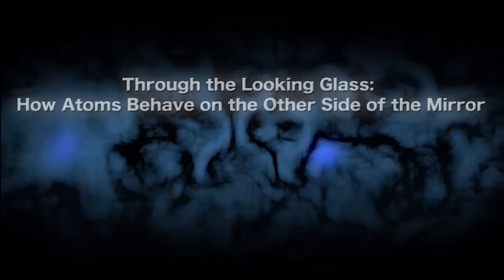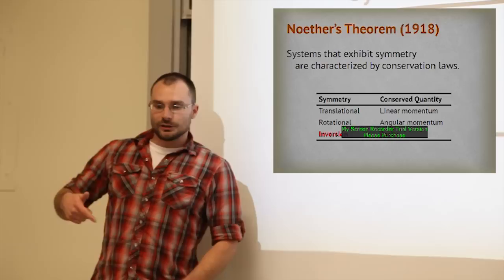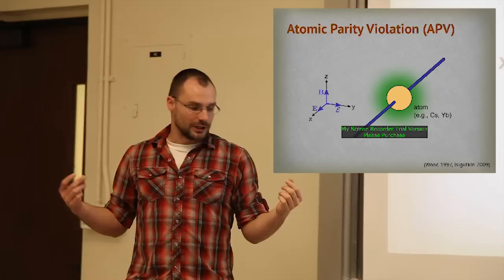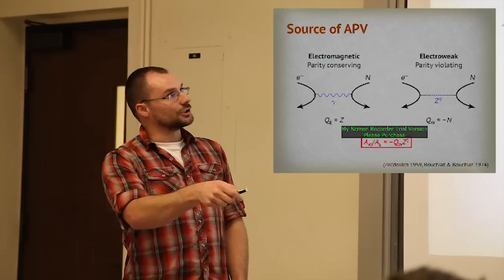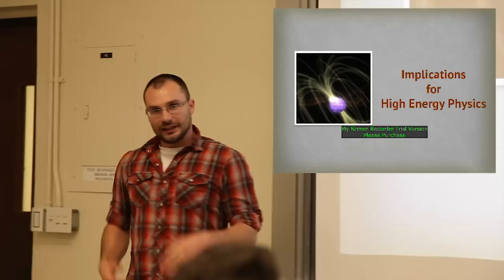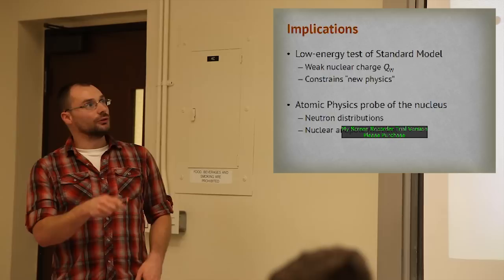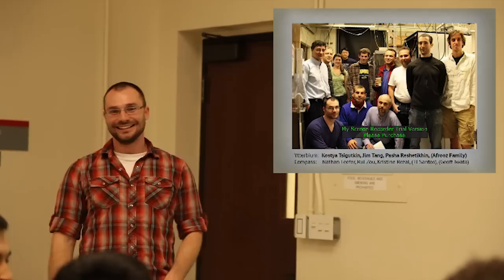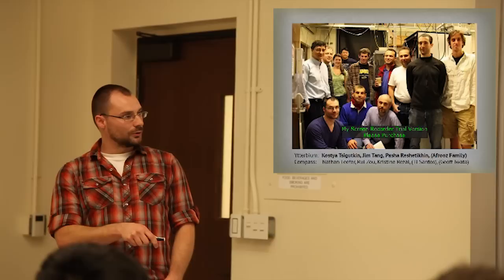Dimitri Dounas-Frazer- Through the Looking Glass: How Atoms Behave on the Other Side of the Mirror